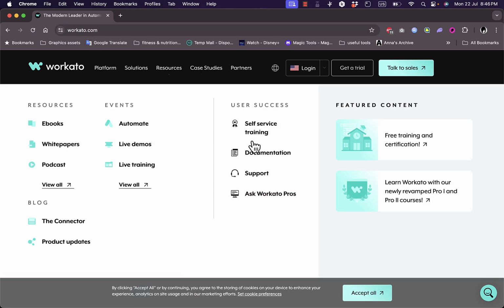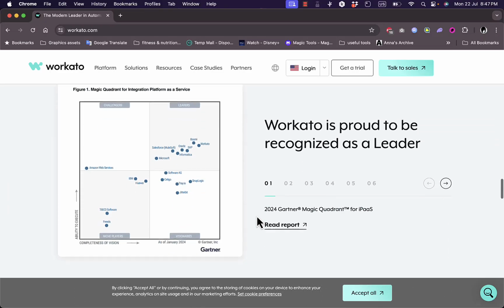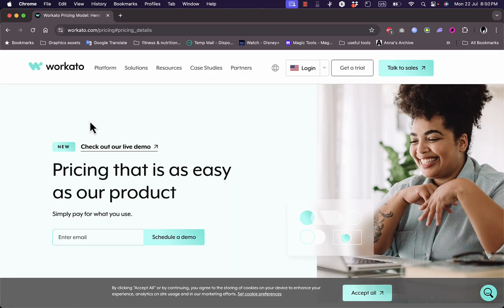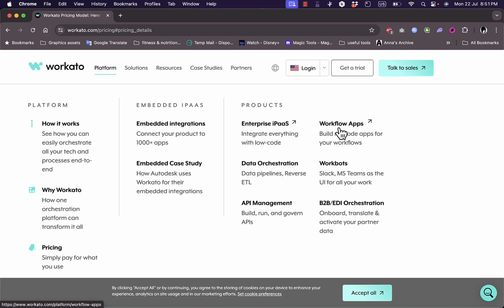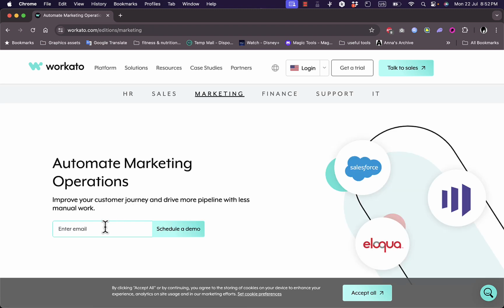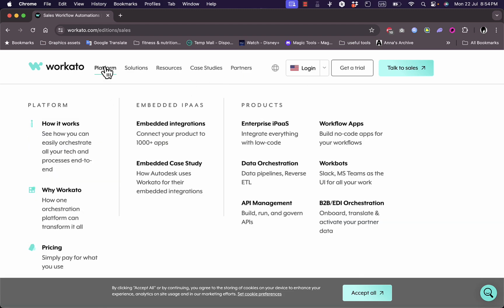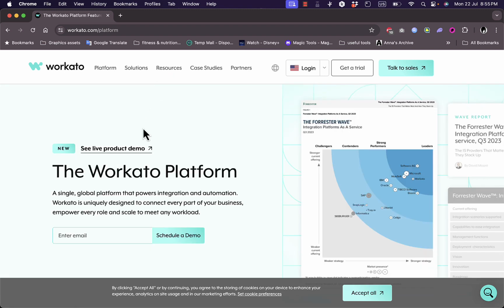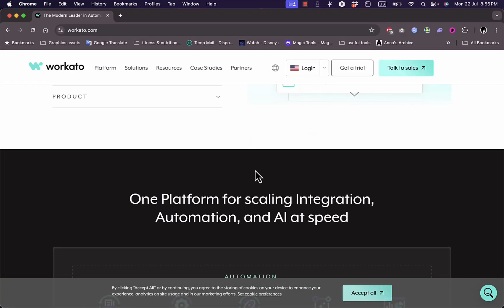Workato Automation Tutorial | How to Use Workato for Beginners (2026)